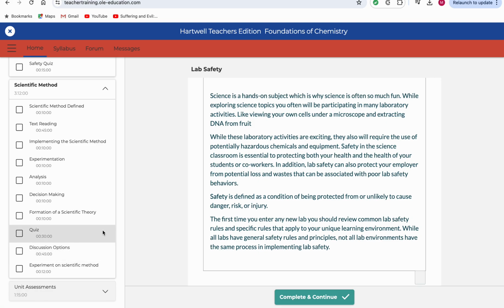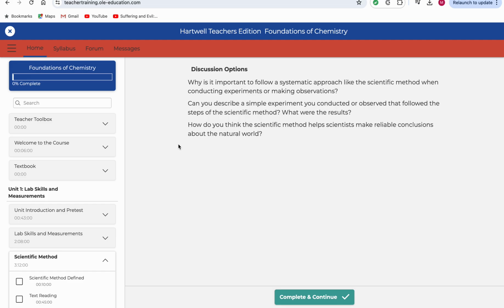Discussion Questions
This video shows how to add discussion options and youtube experiments to a course.